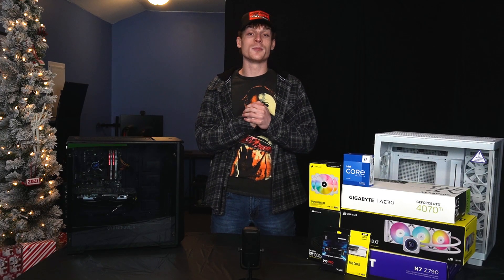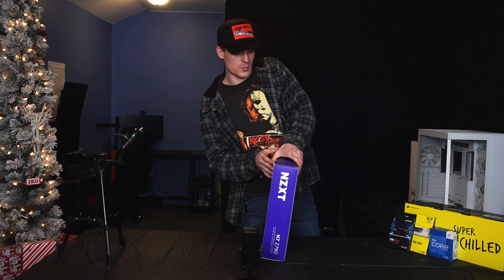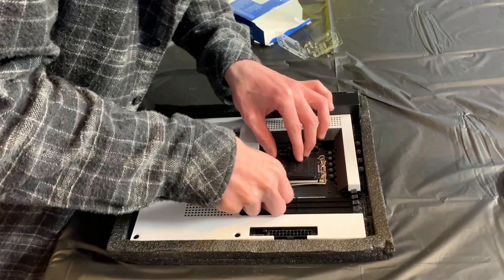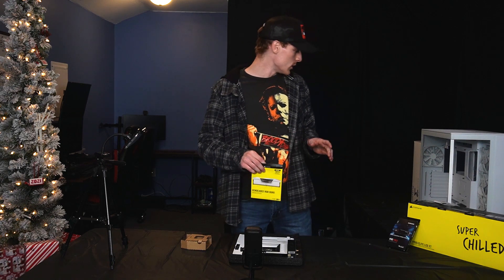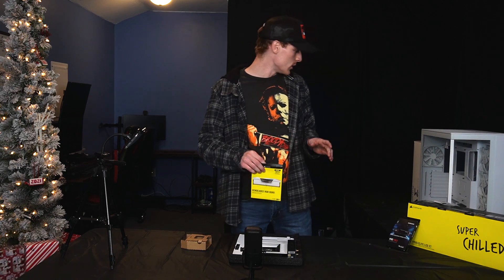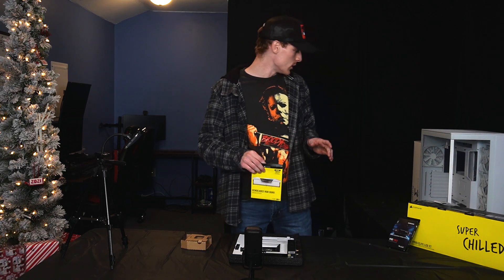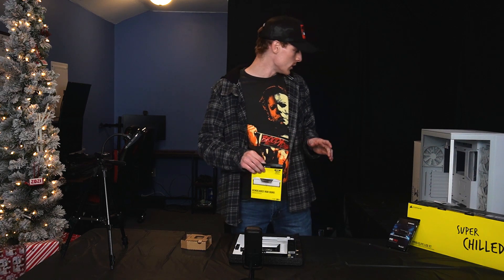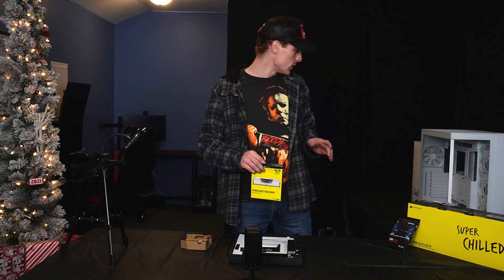Building My First $3,000 Custom Gaming PC!